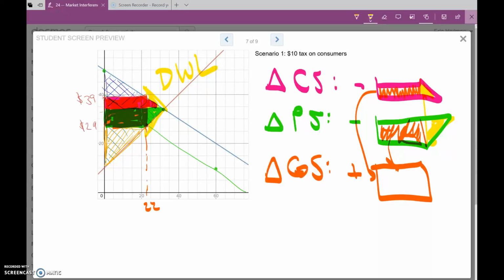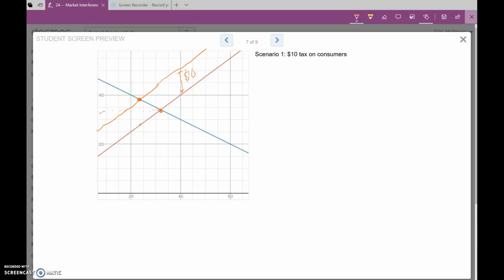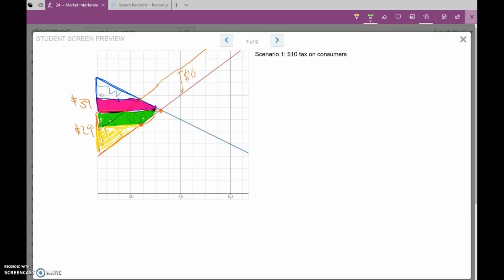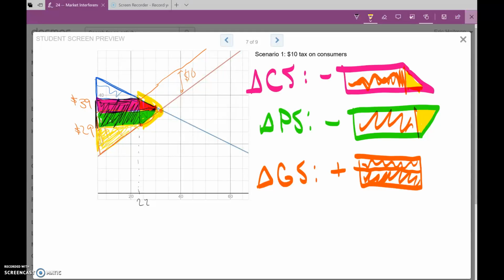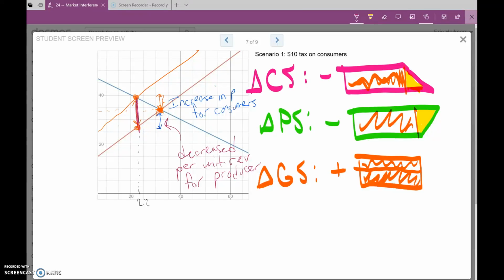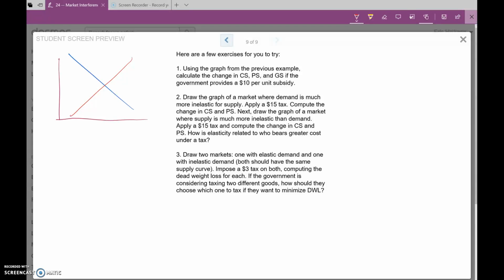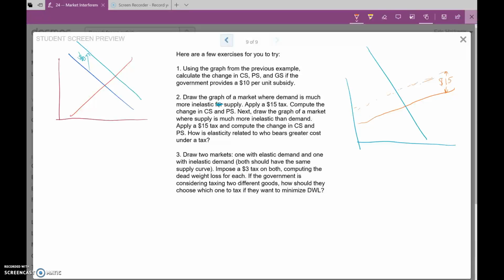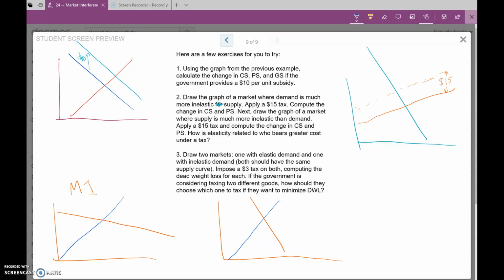24pt3 -- Market Interventions